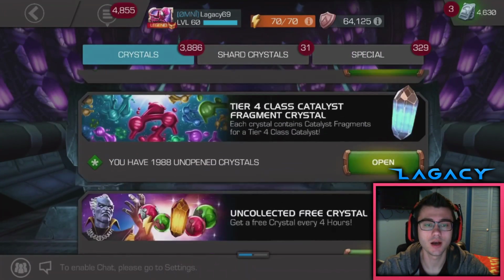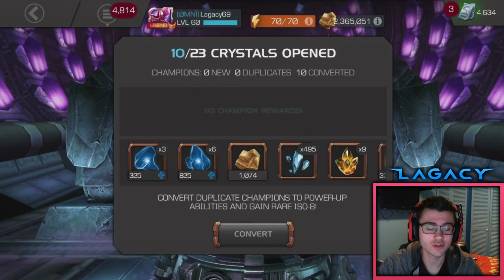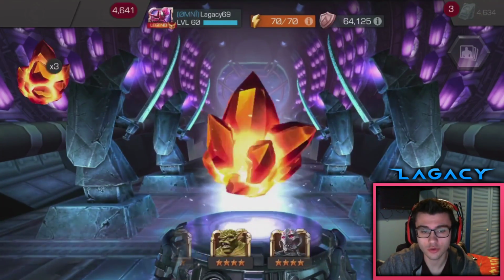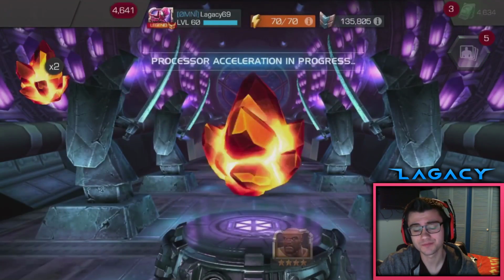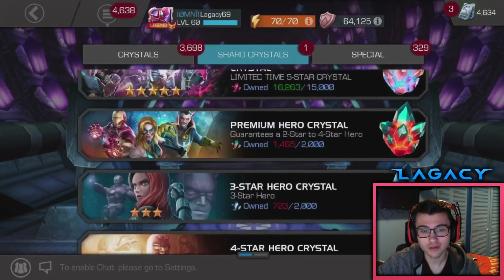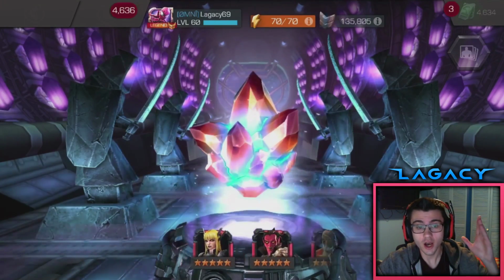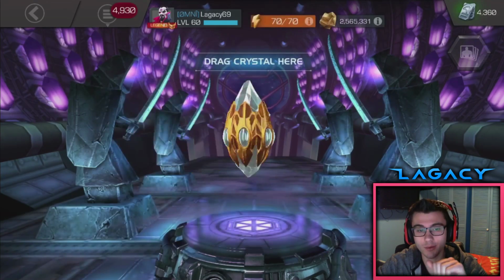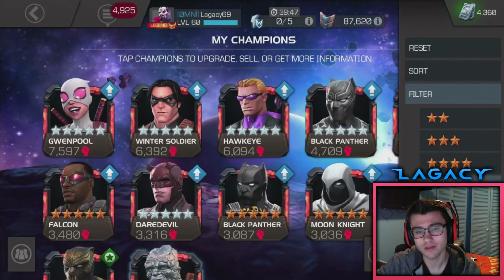Double 5* Crystal Opening! Featured&Dungeon! - Marvel Contest of Champions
Heeeeyooo guys were back with another crystal opening and today we got 2 5*s to open up first a featured 5* crystal were shooting for darkhawk and then a dungeon 5* crystal where im aiming for magik itll be a 10% chance hopefully we can finally add her to the roster!